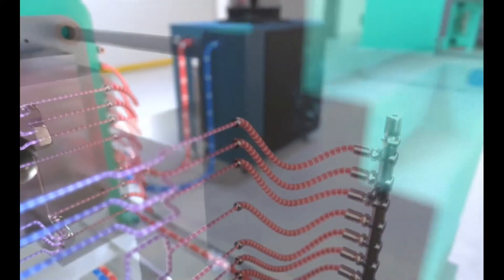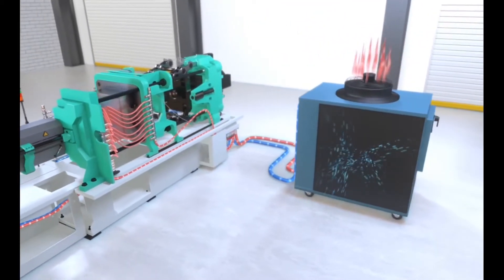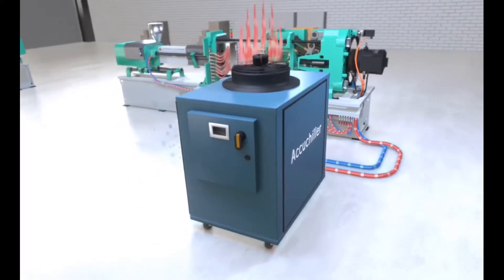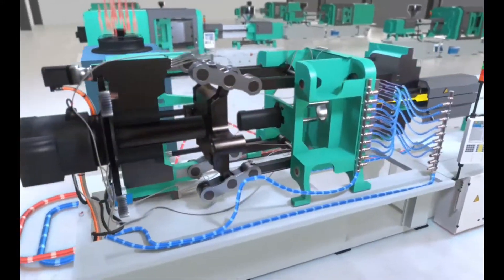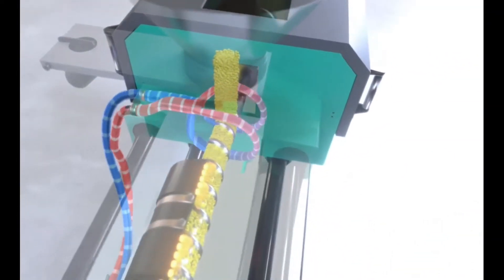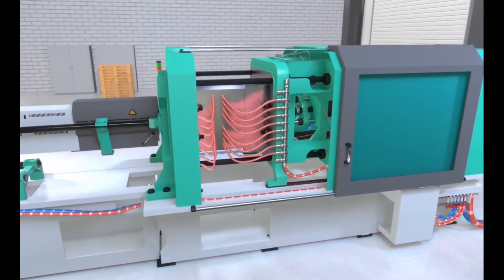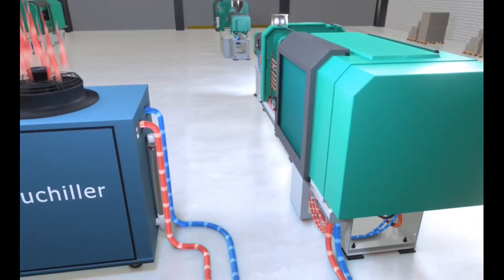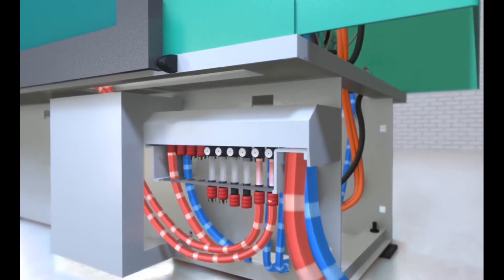Mold Design: Cooling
An injection mold is effectively a heat exchanger. Molten polymer material that is injected must be cooled by the mold cooling system. As part designs become more complex, cavitation requirements increase, and larger overall mold bases are needed. Mold designers have several options when designing effective heat removal systems.